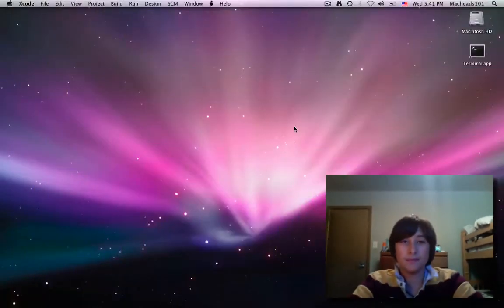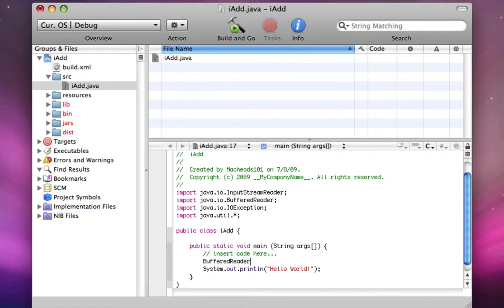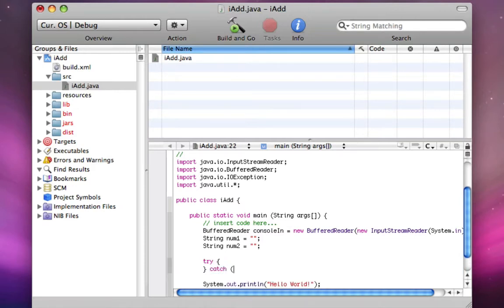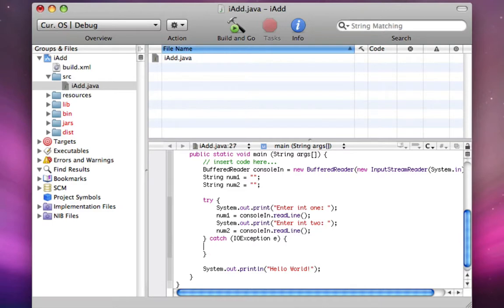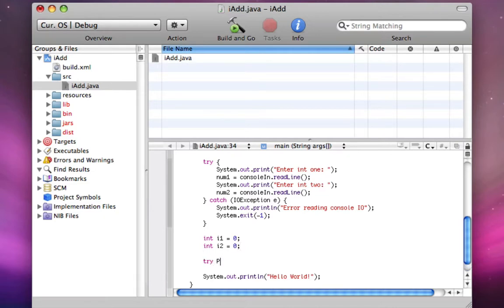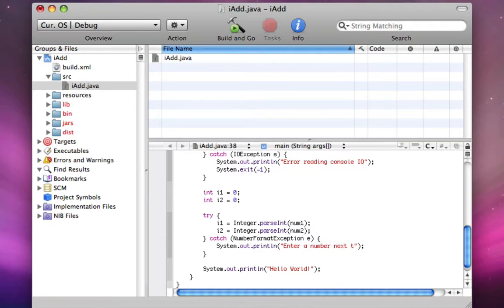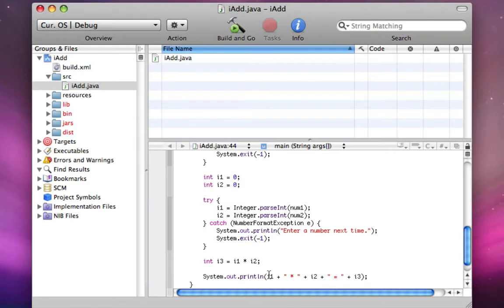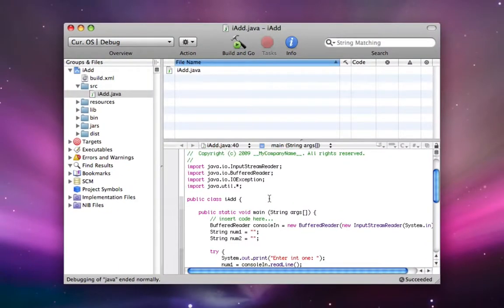Java Lesson 3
I make a multiplier.